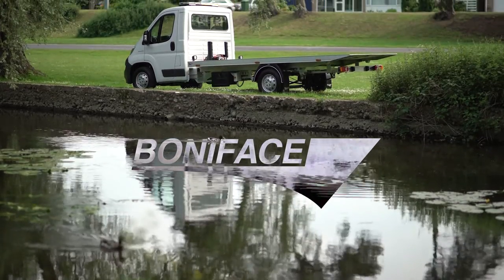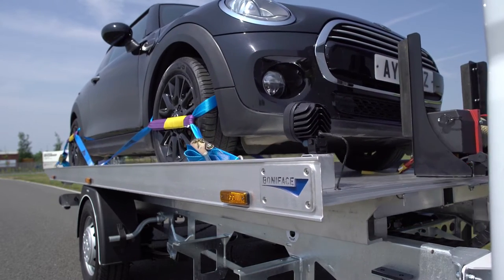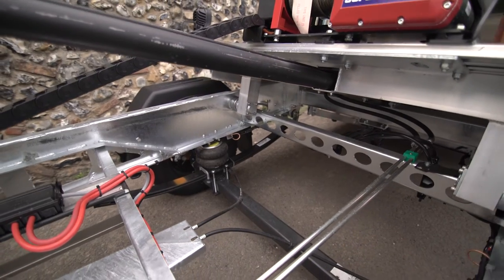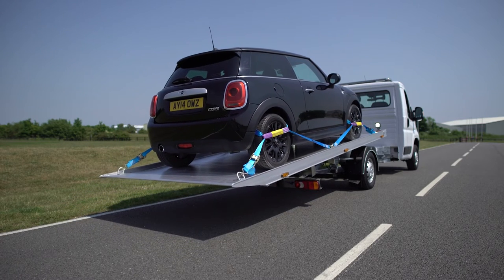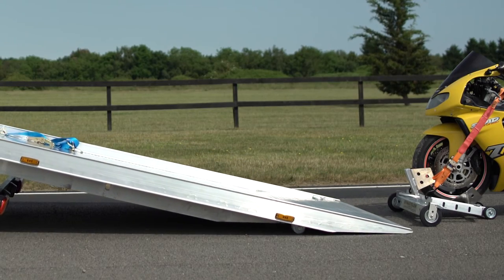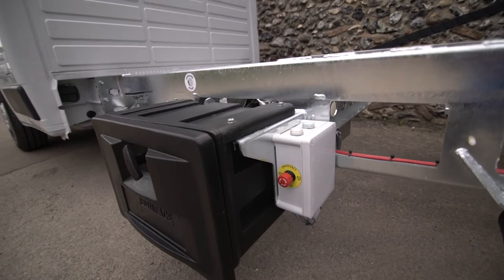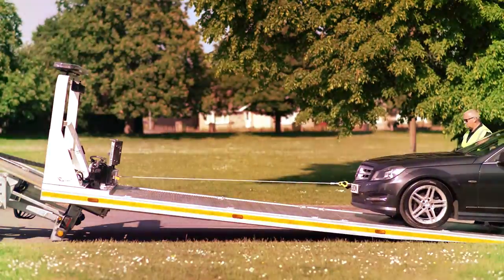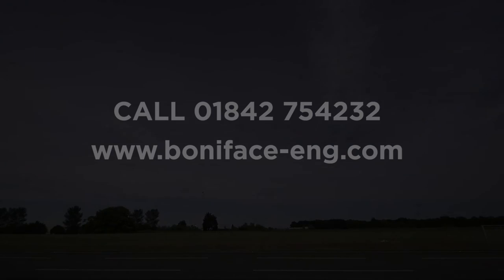Boniface Engineering T35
The Boniface T35 is the smallest recovery vehicle in the range, requiring nothing more than a standard car license, it is the ideal recovery vehicle for any lightweight application.